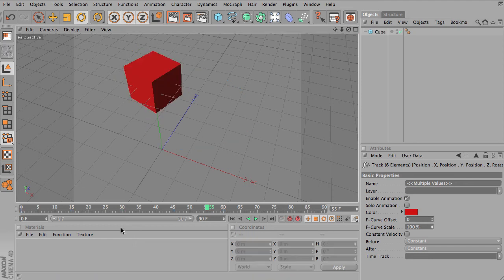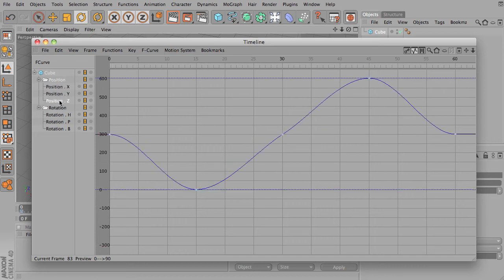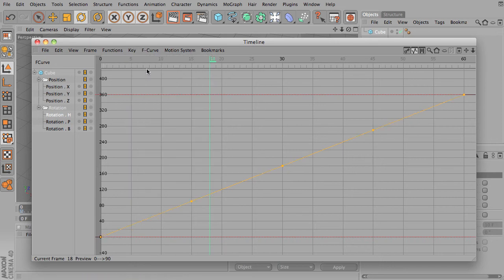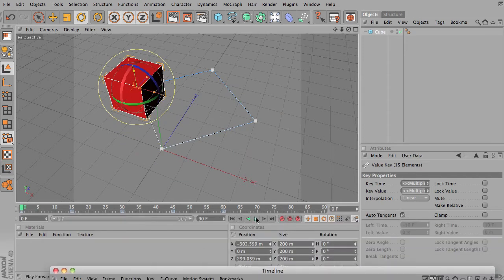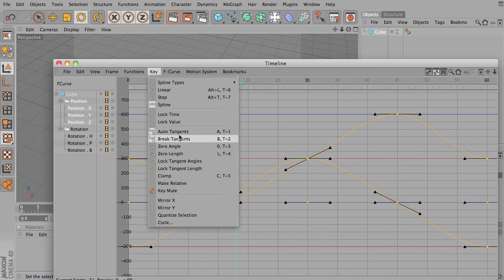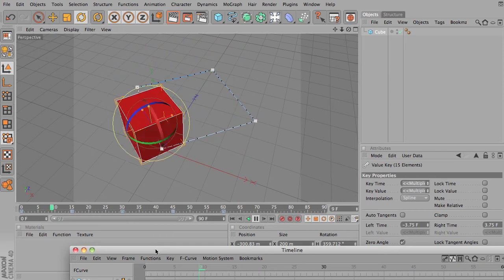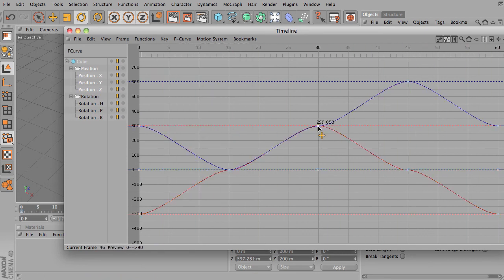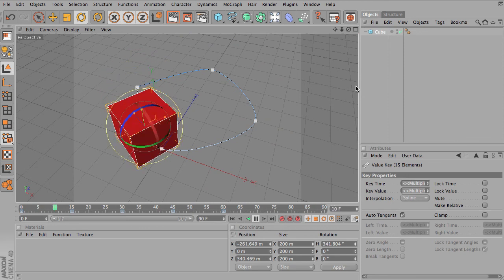C4D-Animation-Fcurves-interpolation.mov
Fcurve interpolation in Cinema 4D